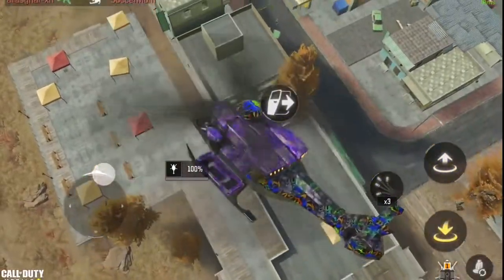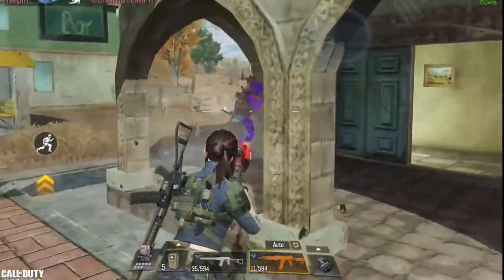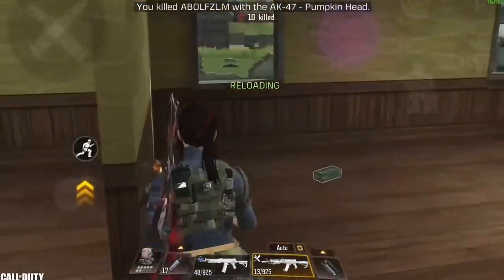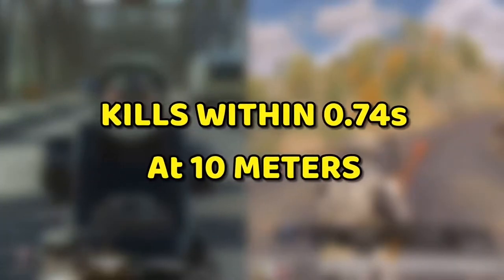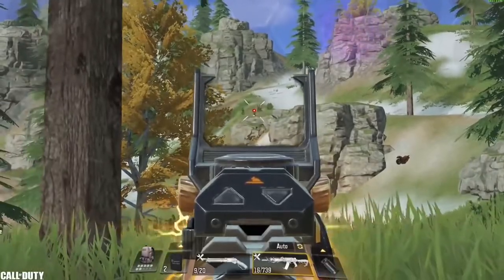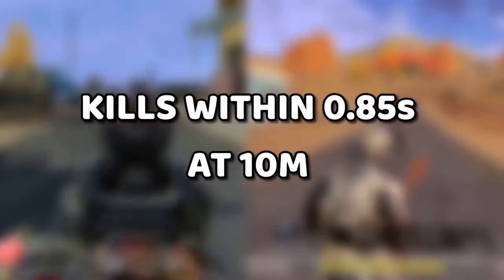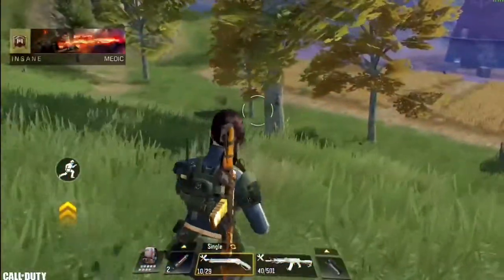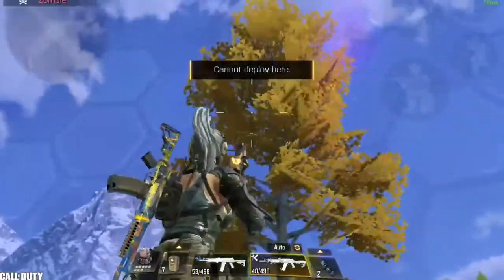TOP 10 GUNS IN SEASON 2 BATTLE ROYALE